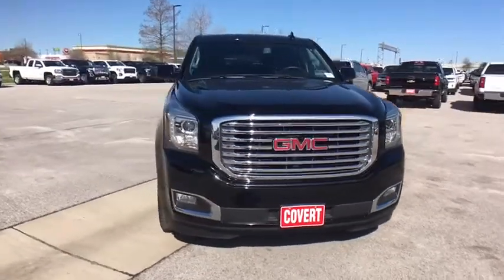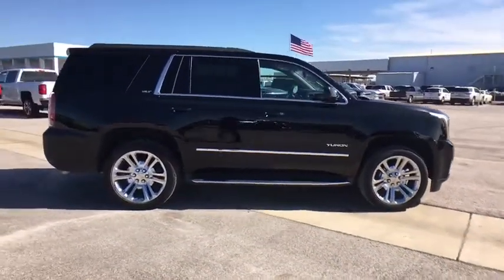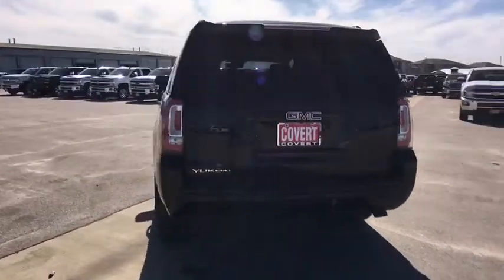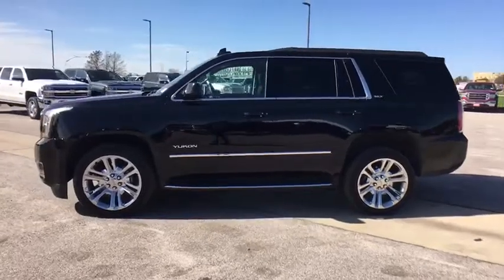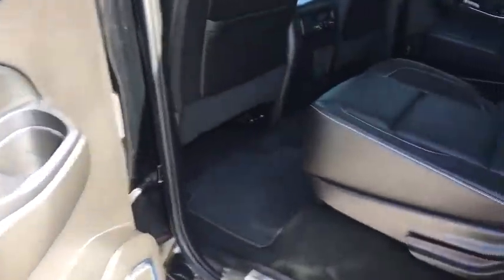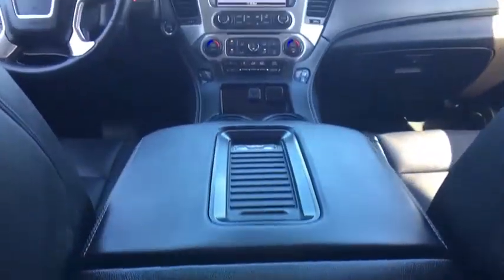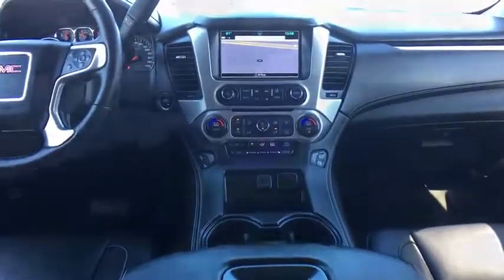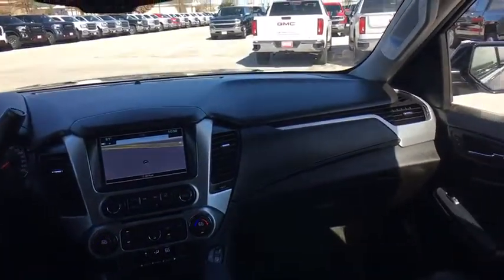2017 GMC Yukon Austin, San Antonio, Bastrop, Killeen, College Station, TX 390788A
Onyx Black Used 2017 GMC Yukon available in Austin, Texas at Covert Chevrolet Buick GMC. Servicing the San Antonio, Bastrop, Killeen, College Station, TX area.

702 State Hwy 71 West

Look at this 2017 GMC Yukon SLT. Its Automatic transmission and Gas V8 5.3L/325 engine will keep you going. This GMC Yukon comes equipped with these options: WHEELS, 22 X 9 (55.9 CM X 22.9 CM), STEEL, TRANSMISSION, 6-SPEED AUTOMATIC, ELECTRONICALLY CONTROLLED with overdrive, tow/haul mode and tap up/tap down shifting (STD), TRANSFER CASE, ACTIVE, 2-SPEED ELECTRONIC AUTOTRAC with rotary controls, includes neutral position for dinghy towing, TRAILER BRAKE CONTROLLER, INTEGRATED, TIRES, P285/45R22, ALL SEASON, BLACKWALL, THEFT-DETERRENT ALARM SYSTEM content theft alarm, self-powered horn, SUSPENSION PACKAGE, STANDARD Increased capacity, Premium Smooth Ride with Air leveler, SLT PREFERRED EQUIPMENT GROUP includes standard equipment, SENSOR, VEHICLE INTERIOR MOVEMENT will detect movement within the cabin of the vehicle, and SENSOR, VEHICLE INCLINATION will detect vehicle being towed or jacked up. Stop by and visit us at Covert Chevrolet Buick GMC, 702 Hwy 71 West, Bastrop, TX 78602.
ENHANCED SECURITY PACKAGE  body security content  includes (UTR) self-powered horn  (UTV) interior movement and (UTU) vehicle inclination sensors  door and liftgate lock shields and glass break sensors in rear quarter glass and liftgate window  removes sunglass holder and conversation mirror from overhead console,DRIVER INFORMATION CENTER  4.2 DIAGONAL MULTI-COLOR,JET BLACK  PERFORATED LEATHER-APPOINTED SEAT TRIM,AUDIO SYSTEM  8 DIAGONAL COLOR TOUCH SCREEN NAVIGATION WITH INTELLILINK  AM/FM/SiriusXM stereo with seek-and-scan and digital clock  includes Bluetooth streaming audio for music and select phones; voice-activated technology for radio and phone; and Shop with the ability to browse  select and install apps to your vehicle. You can customize your content with audio  weather and more. Featuring Apple CarPlay and Android Auto capability for compatible phone; 5 USB ports and 1 auxiliary jack,WHEELS  22 X 9 (55.9 CM X 22.9 CM)  STEEL,LPO  POLISHED EXHAUST TIPS (DEALER-INSTALLED),THEFT-DETERRENT ALARM SYSTEM  content theft alarm  self-powered horn,TIRES  P285/45R22  ALL SEASON  BLACKWALL,LPO  CARGO MAT  (DEALER-INSTALLED),SENSOR  VEHICLE INCLINATION  will detect vehicle being towed or jacked up,TRAILER BRAKE CONTROLLER  INTEGRATED,SENSOR  VEHICLE INTERIOR MOVEMENT  will detect movement within the cabin of the vehicle,LPO  CHROME GRILLE INSERT (DEALER-INSTALLED),SEATS  FRONT BUCKET WITH PERFORATED LEATHER-APPOINTED  heated and ventilated seat cushions  12-way power driver and passenger seat includes 6-way power cushions  driver seat 2-position memory  4-way power lumbar control and power recline (STD),LPO  22 (55.9 CM) 6-SPOKE SPLIT CHROME WHEELS  LPO wheels will come with 4 steel 22 wheels from the factory with alignment specs set to 22 LPO wheel selected (dealer-installed),ENGINE  5.3L ECOTEC3 V8  with Active Fuel Management  Direct Injection and Variable Valve Timing  includes aluminum block construction (355 hp [265 kW] @ 5600 rpm  383 lb-ft of torque [518 N-m] @ 4100 rpm) (STD),TRANSMISSION  6-SPEED AUTOMATIC  ELECTRONICALLY CONTROLLED  with overdrive  tow/haul mode and tap up/tap down shifting (STD),MOLDINGS  BRIGHT BODYSIDE,SEATS  SECOND ROW BUCKET  POWER,SUSPENSION PACKAGE  STANDARD  Increased capacity  Premium Smooth Ride with Air leveler,PREMIUM EDITION  includes (SEU) 22 6-spoke split chrome wheels  LPO  (QST) P285/45R22 all-season  blackwall tires  (B85) bright bodyside moldings  (RZ9) grille insert  LPO and (VQZ) polished exhaust tips  LPO.,REAR AXLE  3.42 RATIO,LICENSE PLATE FRONT MOUNTING PACKAGE,TRANSFER CASE  ACTIVE  2-SPEED ELECTRONIC AUTOTRAC  with rotary controls  includes neutral position for dinghy towing,HD TRAILERING PACKAGE  includes (GU6) 3.42 Axle Ratio  (JL1) Trailer brake controller  (Z85) Suspension Package and includes (NQH) transfer case  active  2-speed with 4WD models,ONYX BLACK,SLT PREFERRED EQUIPMENT GROUP  Includes Standard Equipment,Mirror Memory,Adjustable Pedals,Seat Memory,Lane Departure Warning,Lane Keeping Assist,Keyless Start,Locking/Limited Slip Differential,Four Wheel Drive,Tow Hitch,Power Steering,ABS,4-Wheel Disc Brakes,Brake Assist,Aluminum Wheels,Tires - Front All-Season,Tires - Rear All-Season,Conventional Spare Tire,Luggage Rack,Running Boards/Side Steps,Fog Lamps,Heated Mirrors,Power Mirror(s),Integrated Turn Signal Mirrors,Power Folding Mirrors,Privacy Glass,Intermittent Wipers,Variable Speed Intermittent Wipers,Rain Sensing Wipers,Remote Trunk Release,Power Liftgate,Hands-Free Liftgate,AM/FM Stereo,Satellite